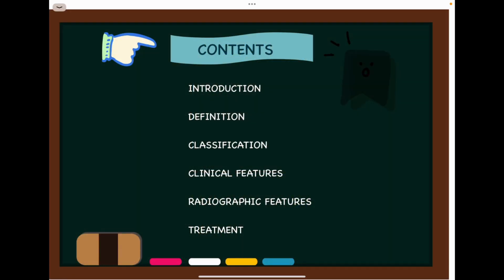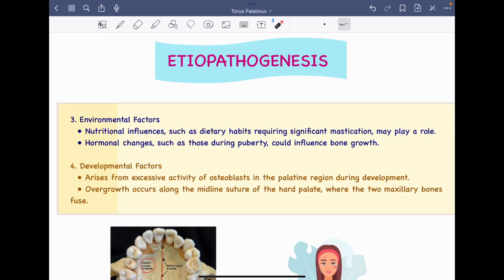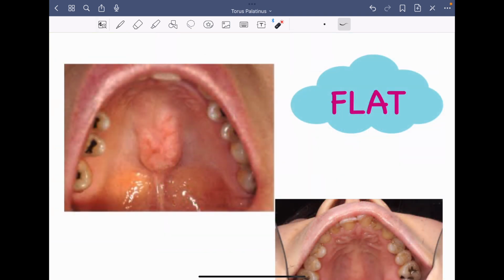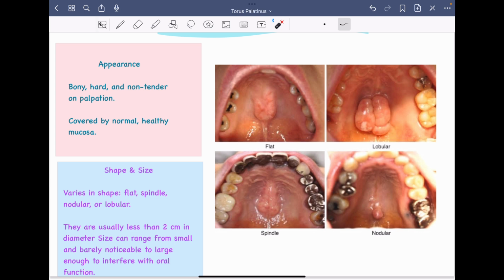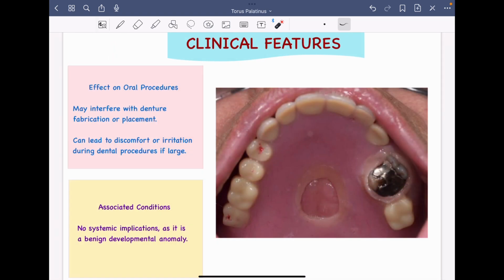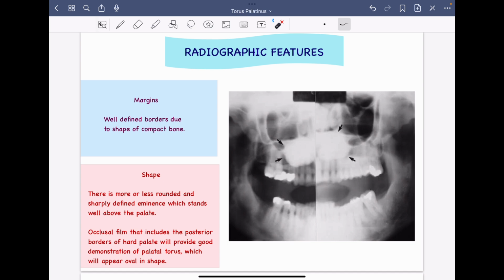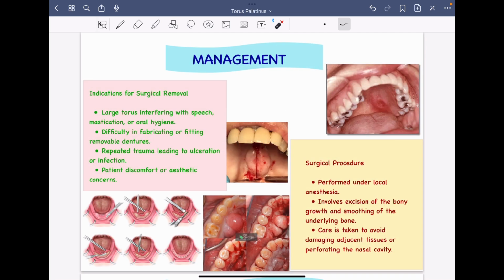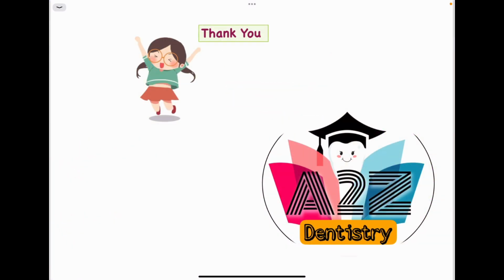Torus Palatinus I Classification ,Clinical Features, Diagnosis, Treatment